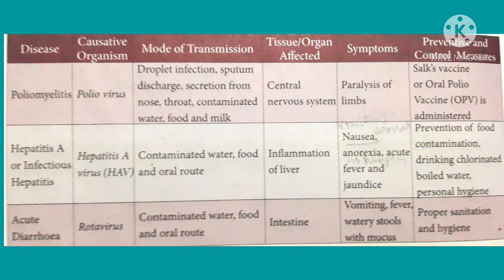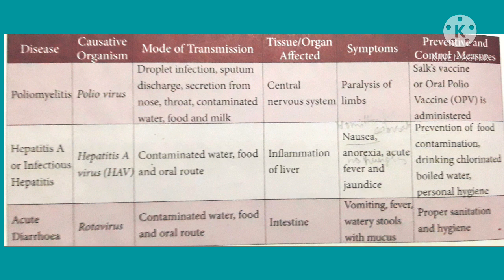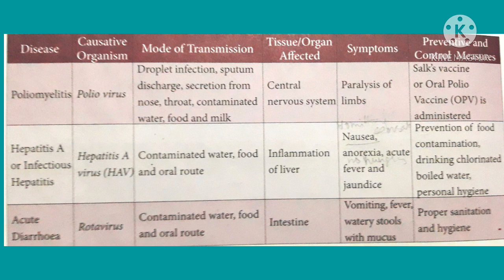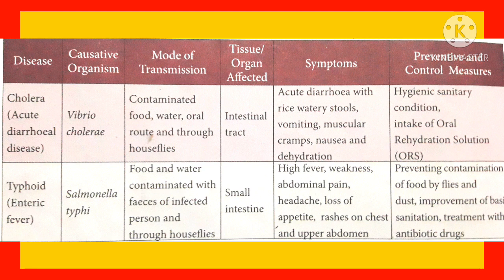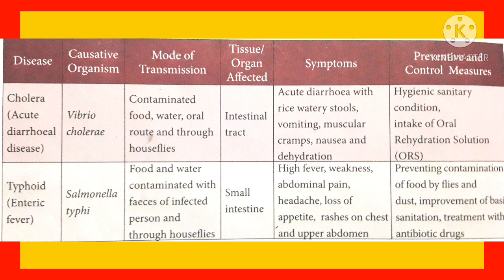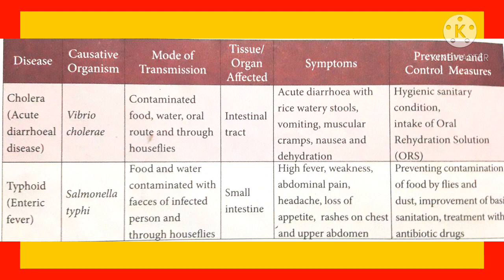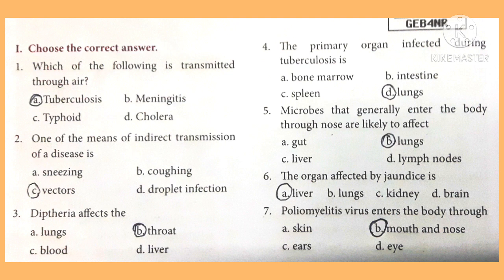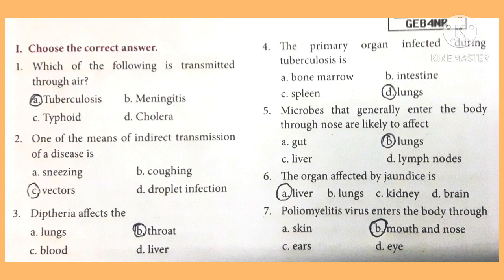Grade IX - Zoology || World Of Microbes || Online ClassBethlahem Matric School